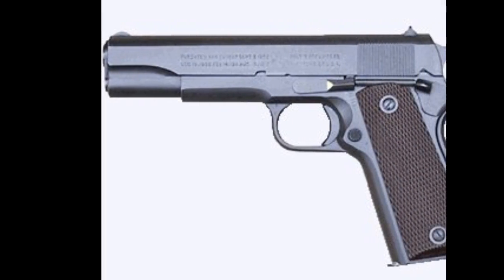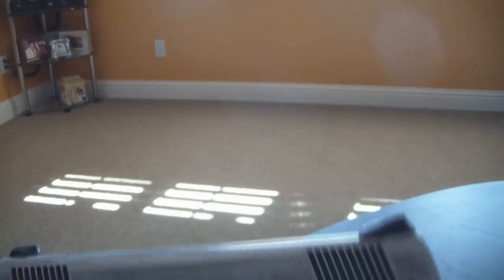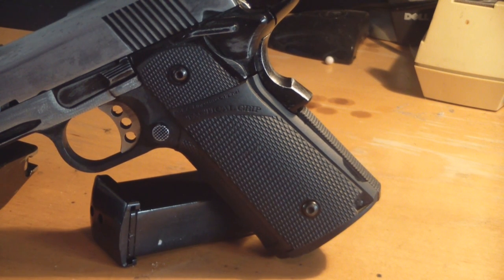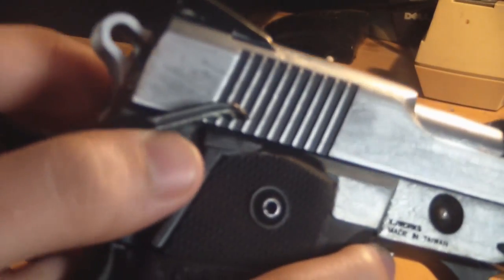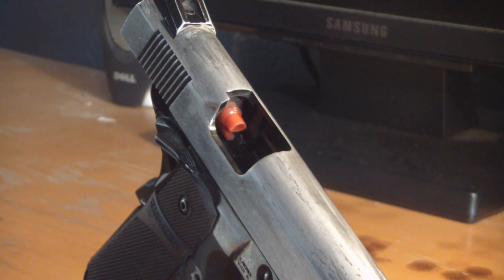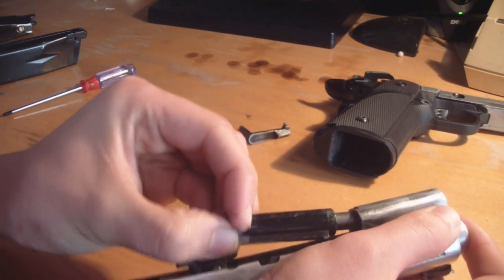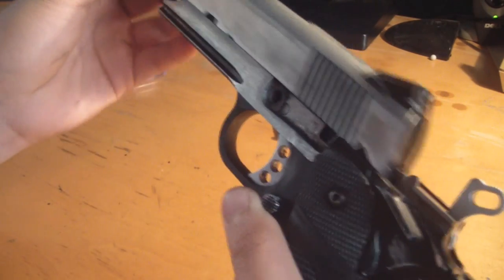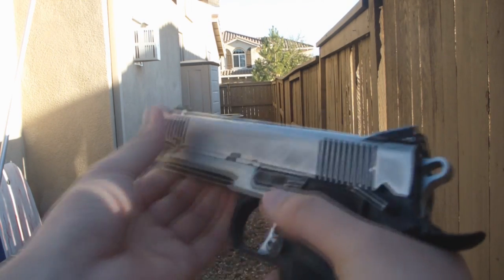KJW Tactical 1911 Review